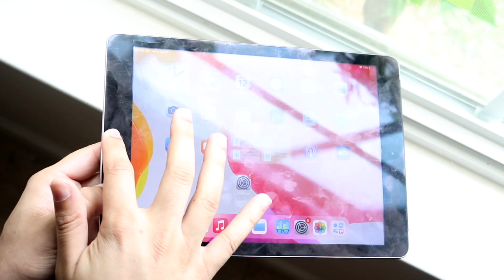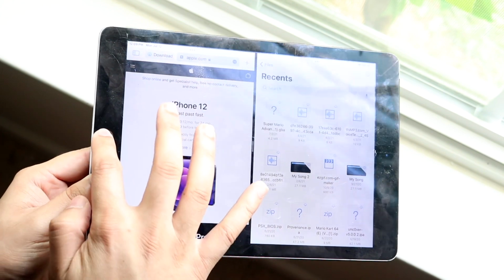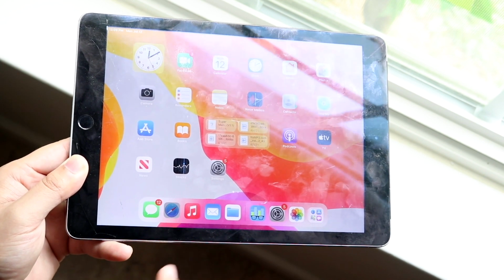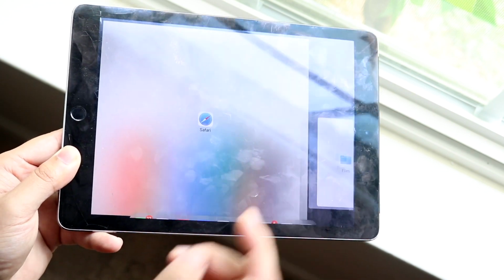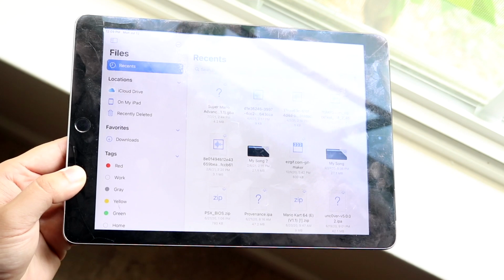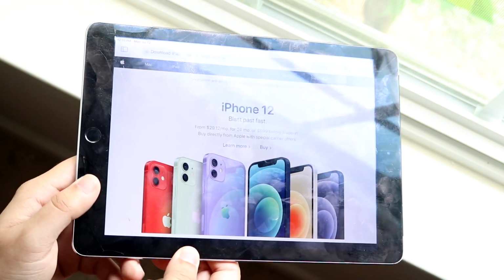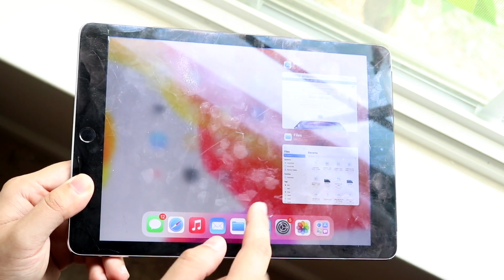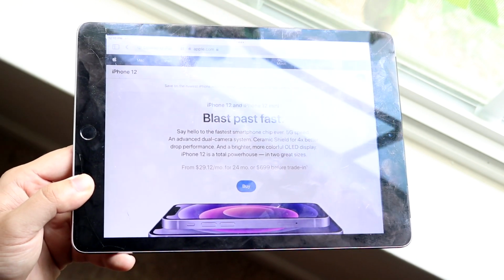How To Remove Split Screen Multitasking On iPad!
Here is exactly How To Remove Split Screen Multitasking On iPad!